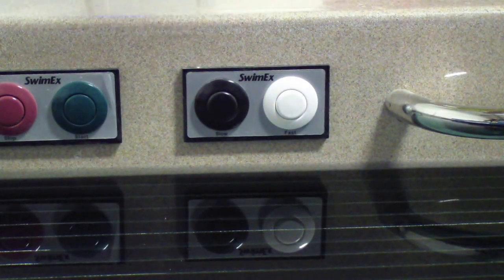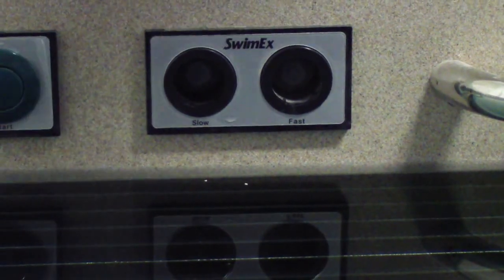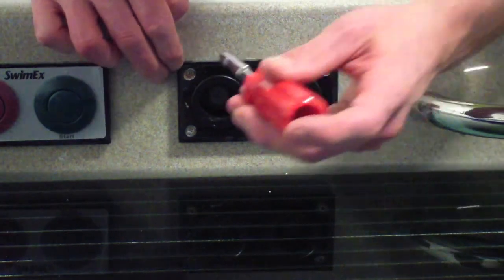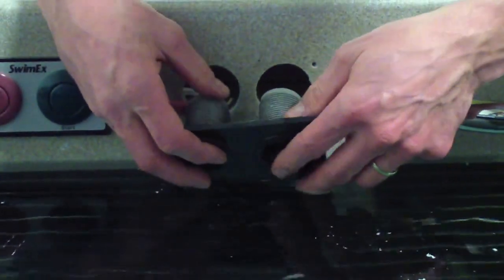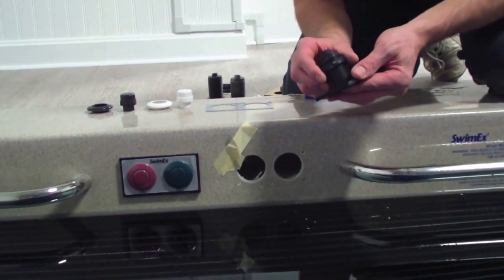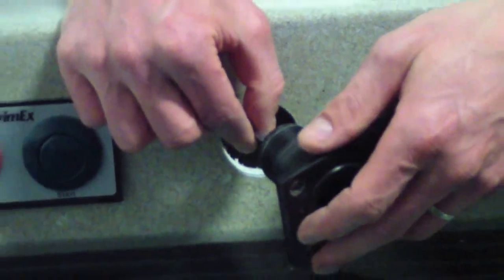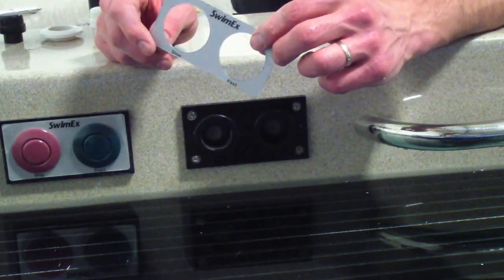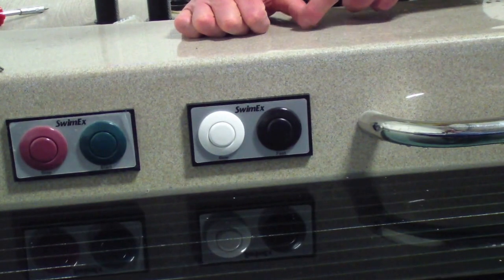Replace SwimEx Air Buttons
Easily replace the SwimEx Start and Stop/Fast and Slow buttons with these step by step instructions.